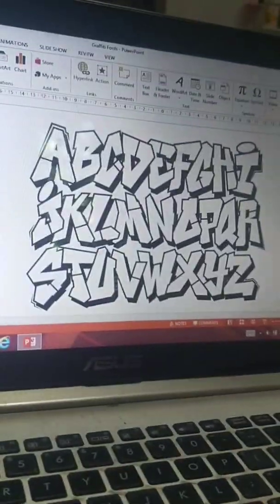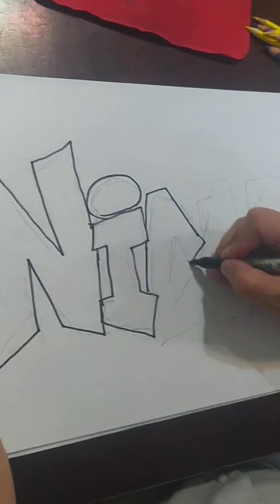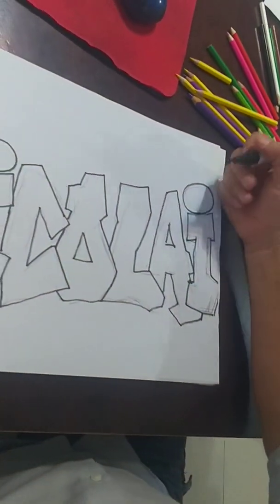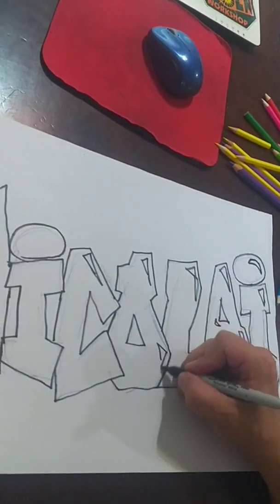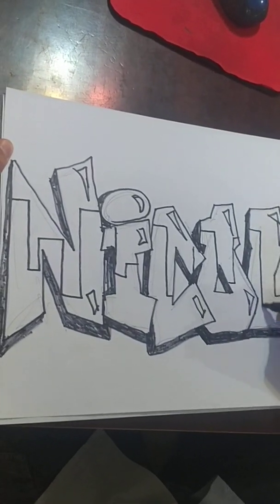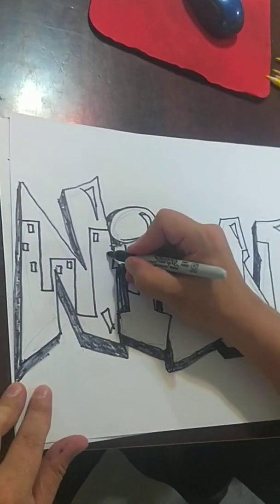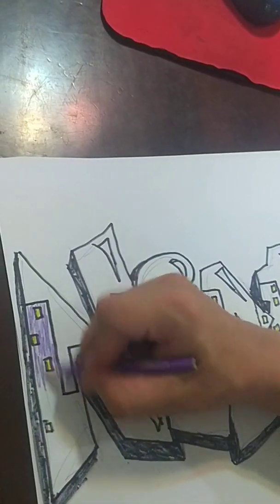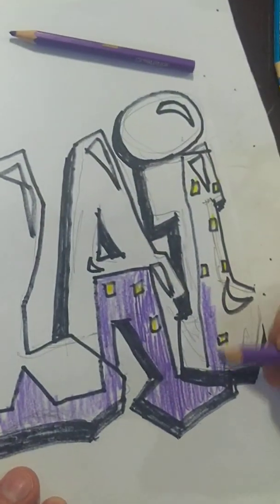Graffiti letters and a ‘tall buildings’ background effect.